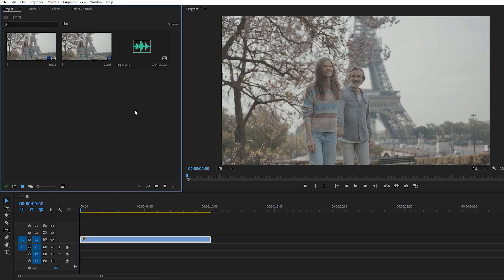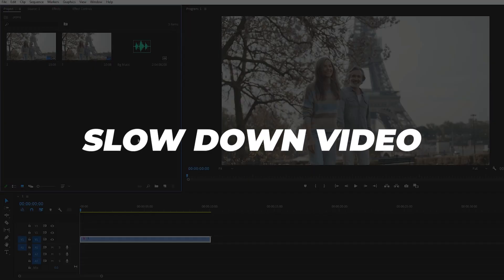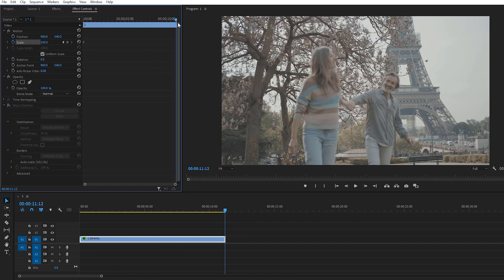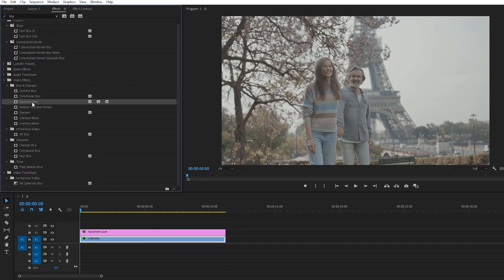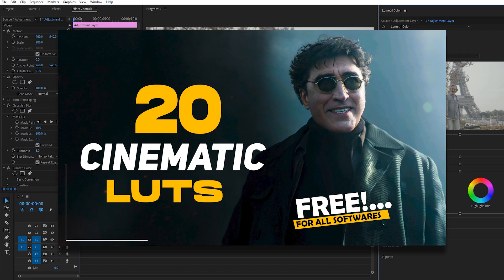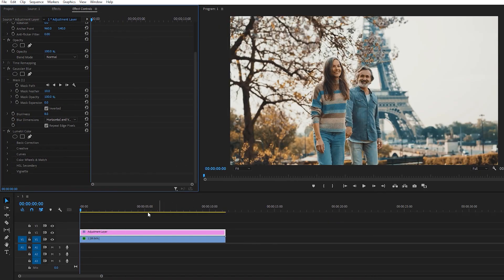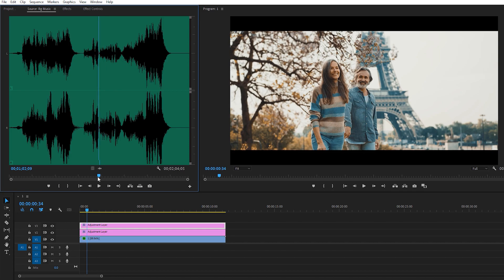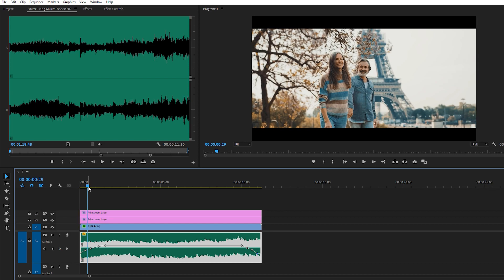7 ways to make your videos LOOK CINEMATIC in Premiere Pro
If you want to elevate your video editing skills, then you should definitely check out this tutorial. In this video, you will learn 7 easy-to-follow steps to make your videos look cinematic in Premiere Pro. By applying these techniques, you can transform your ordinary footage into a visually stunning masterpiece.

The tutorial is designed to be beginner-friendly and assumes no prior knowledge of video editing. The steps are explained clearly and concisely, with practical examples to help you understand each concept.